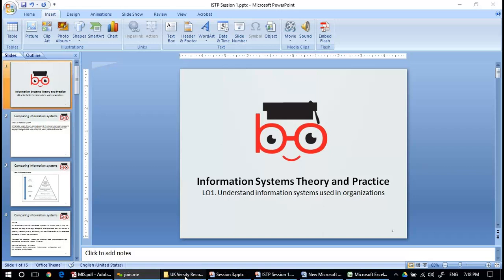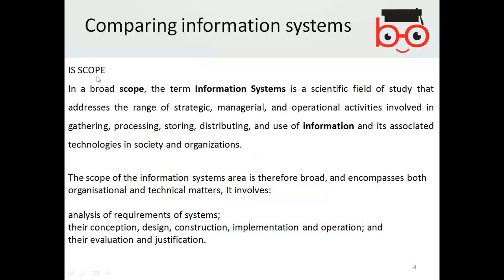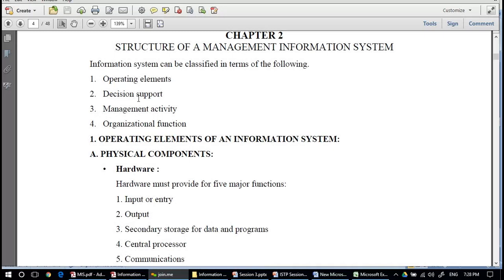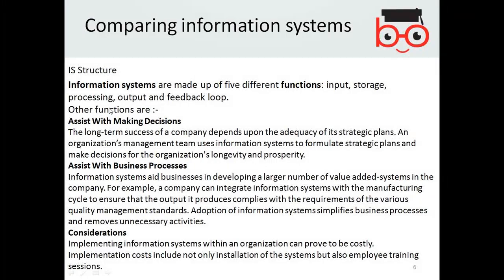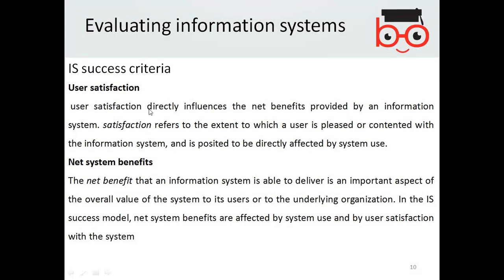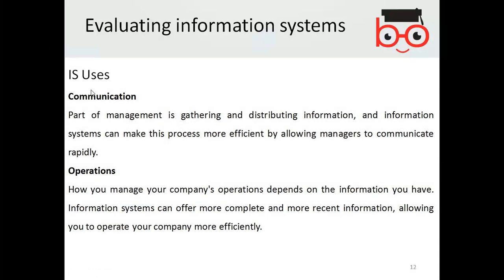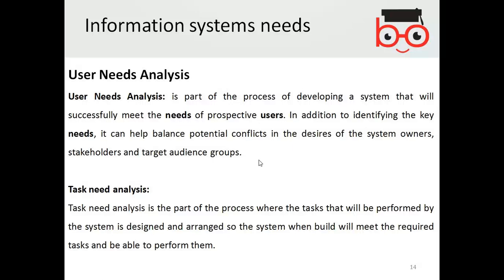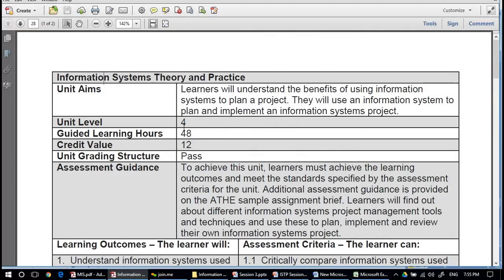Unit 4 53 ISTP LO1 Level 4 IT